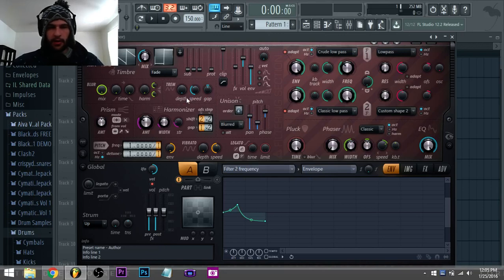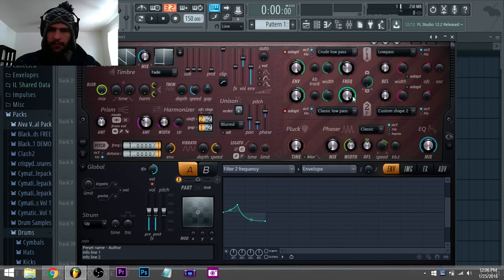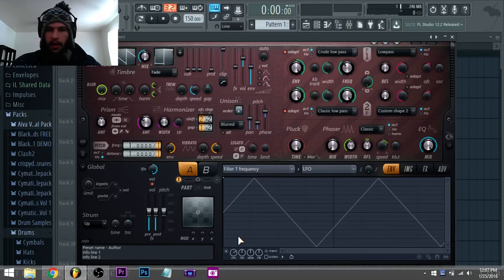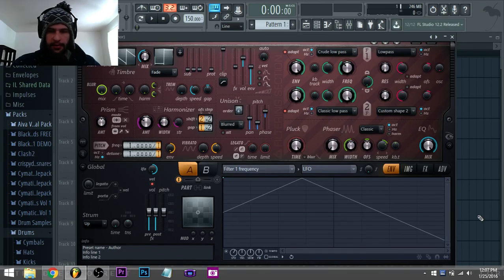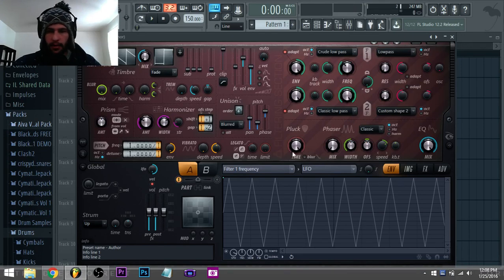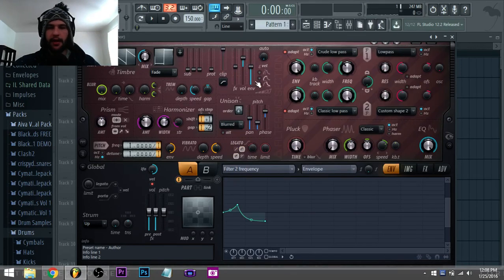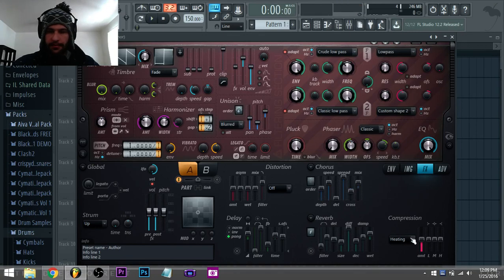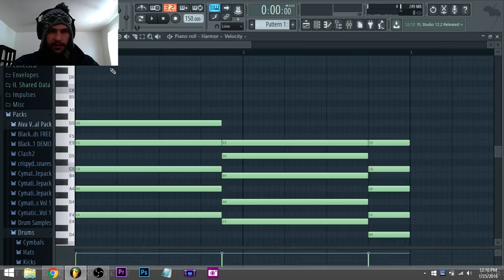Low Passy Future Bass Chords W/ Harmor Tutorial - Fl Studio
Like my facebook so you know when i've uploaded stuff =)